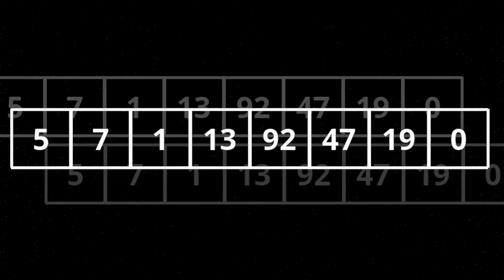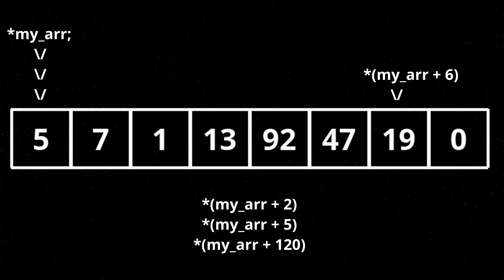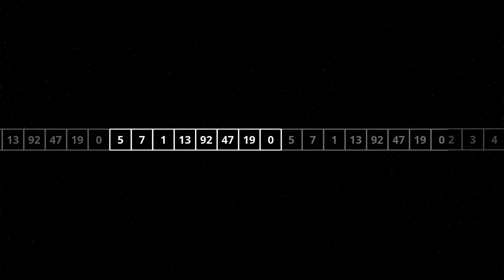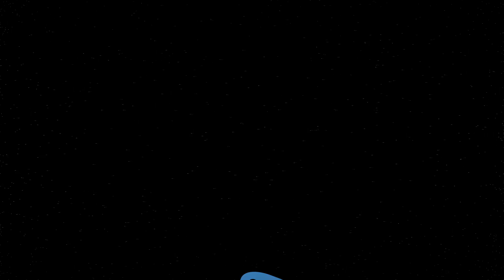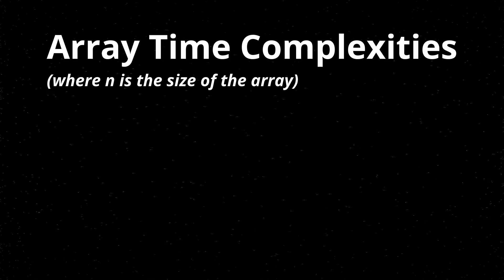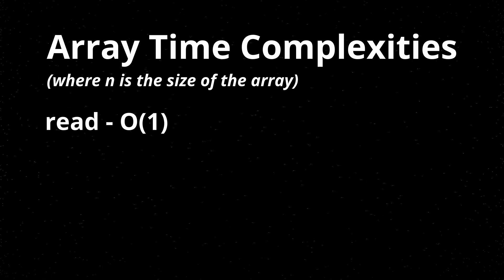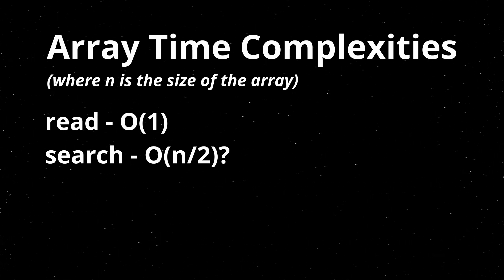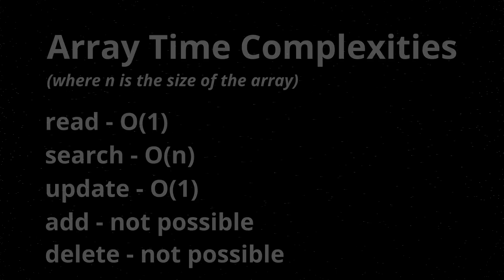Arrays - Data Structures and Algorithms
One of the most primitive data structures is the array. Most programmers know what these are, but it's important to understand them in the context of data structures and algorithms.

Potato Tier Patrons:
Agent Effe
Chris Birster
Dale Topley
Eivind Teig
GaryTMSFruitcake
MiggyDoes
kirat=1
Vasia Bogoradov